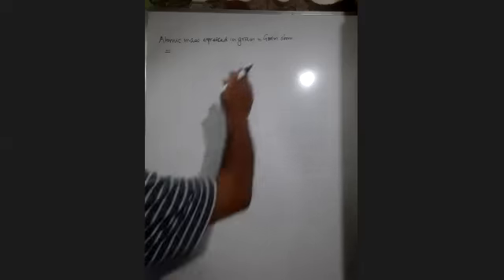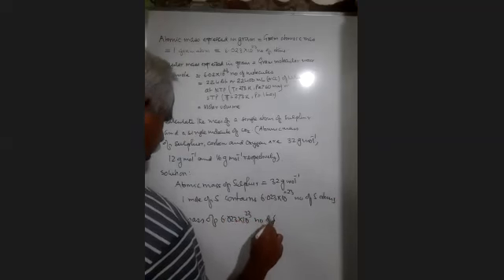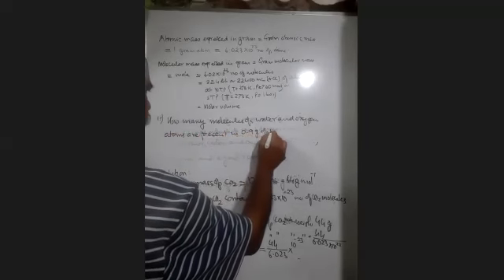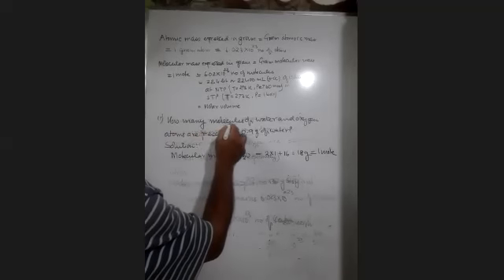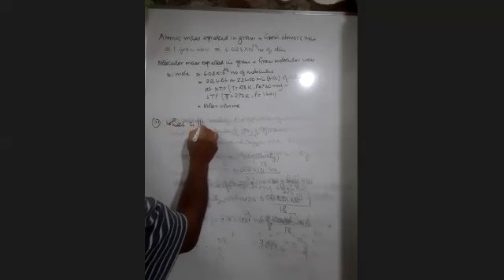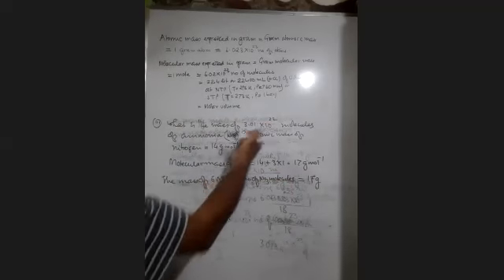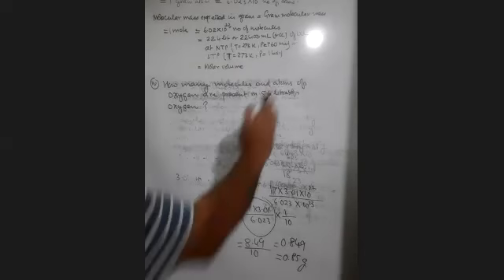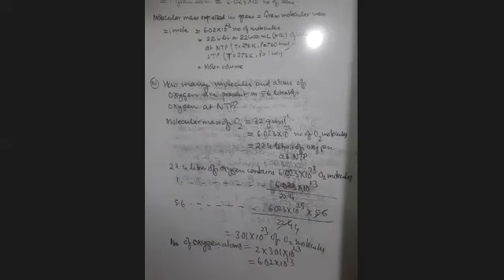SOME BASIC CONCEPTS OF CHEMISTRY- 4